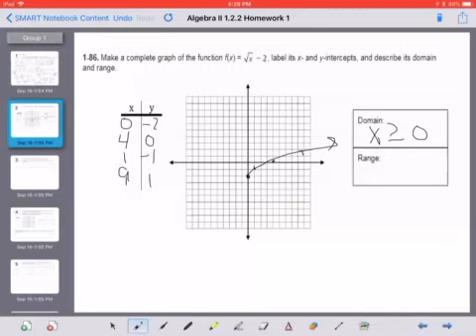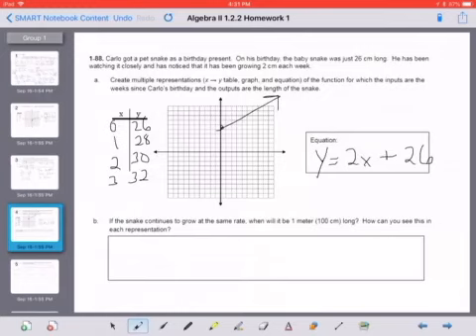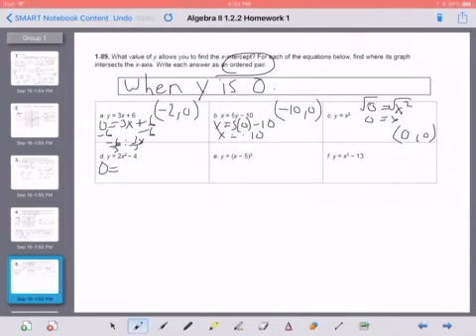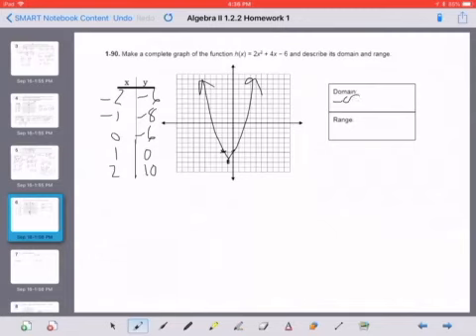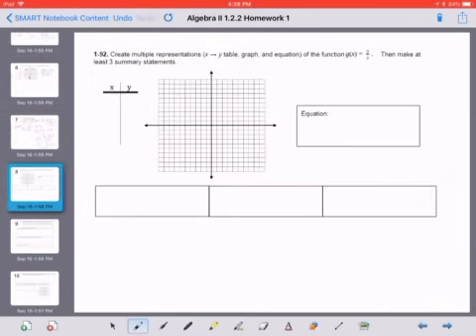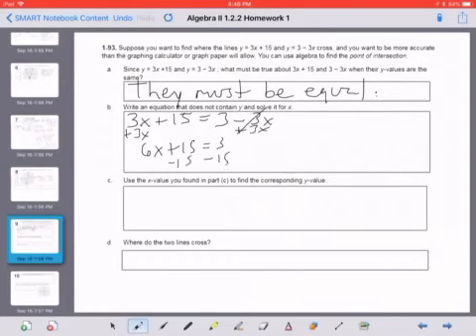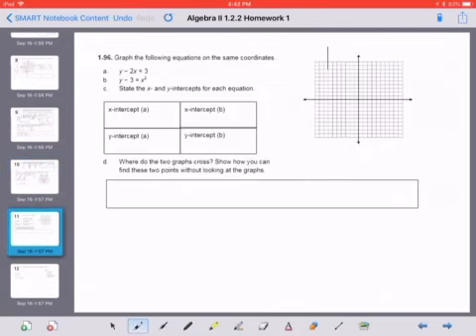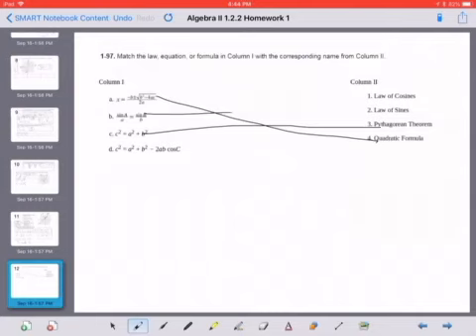Algebra II 1.2.2 Homework Answers Part 2